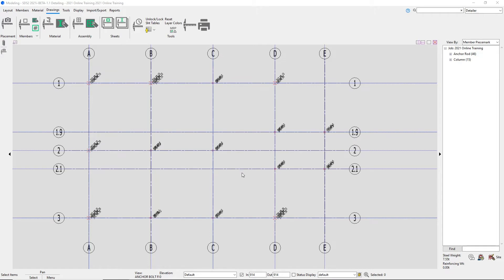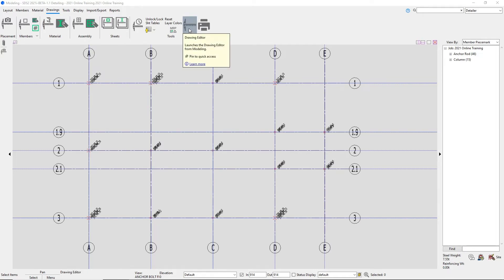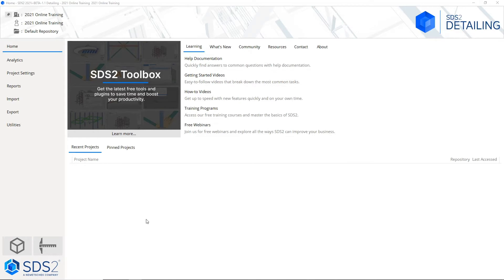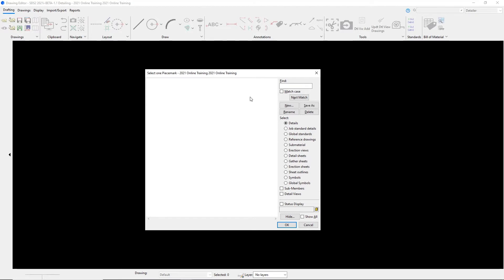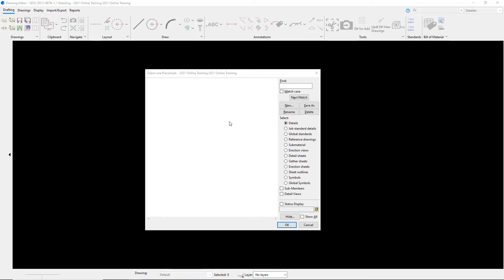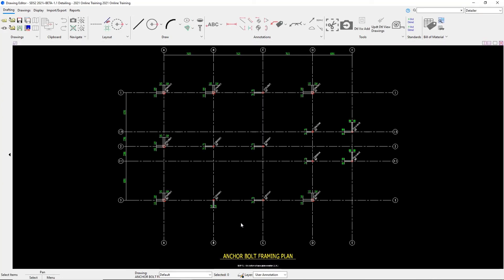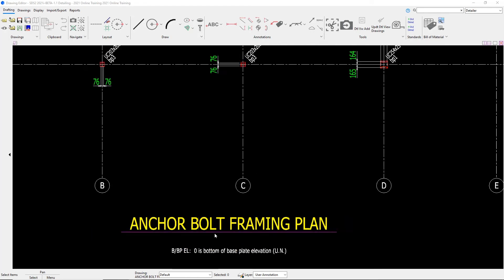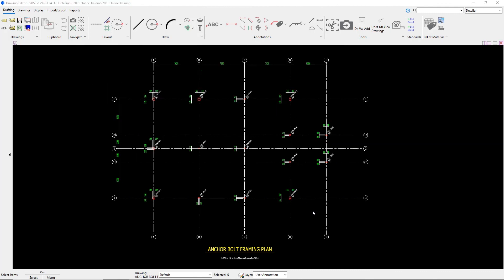SDS 2021 Getting Started: Open Erection View Drawings (IN)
In this video, you will learn how to open erection views inside of Drawing Editor.